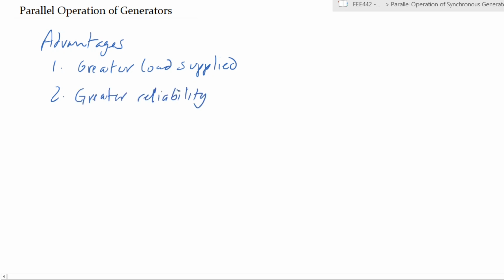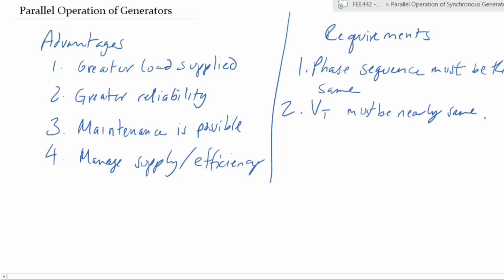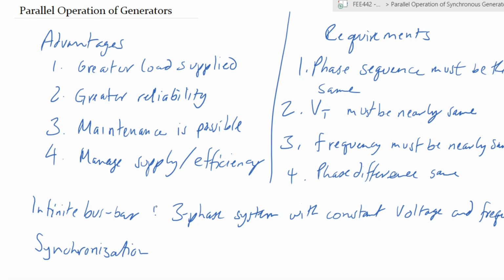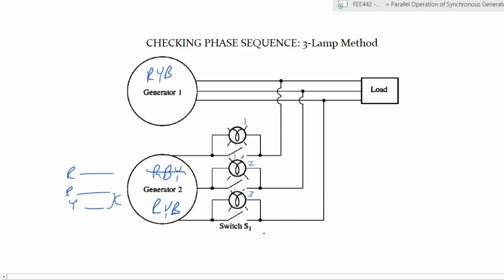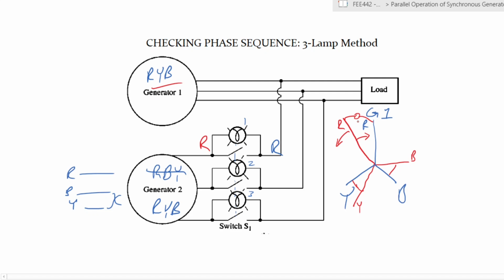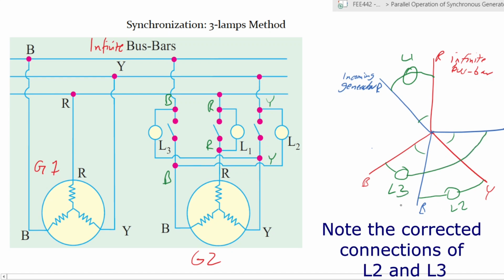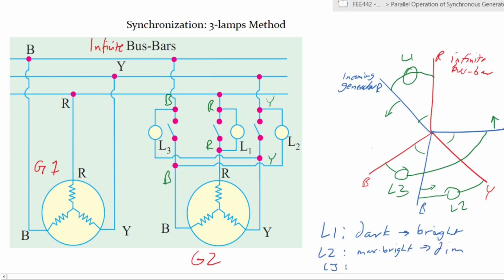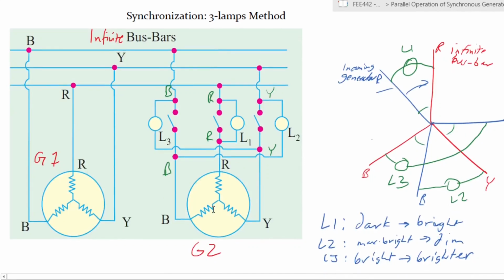FEE442 Lecture 3a: Synchronization of Generators